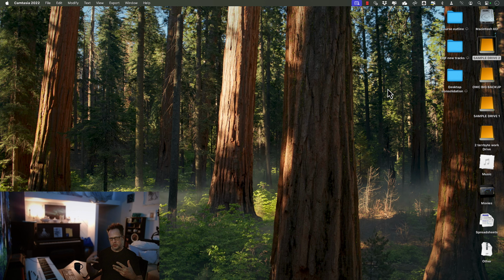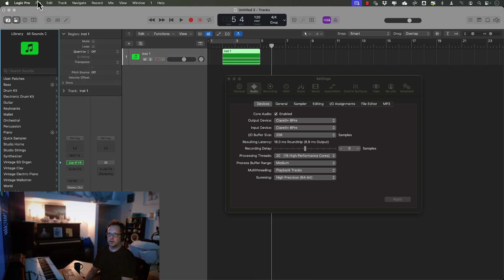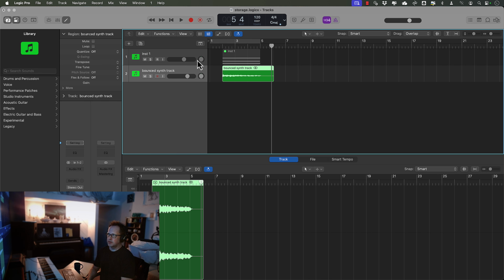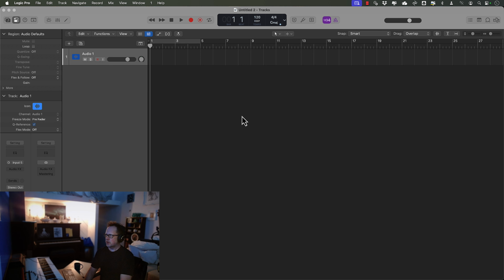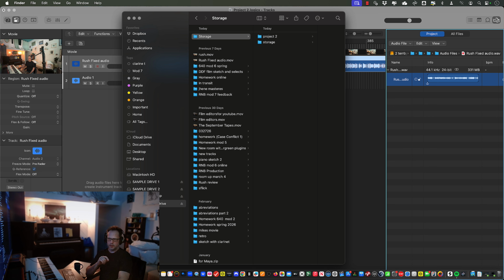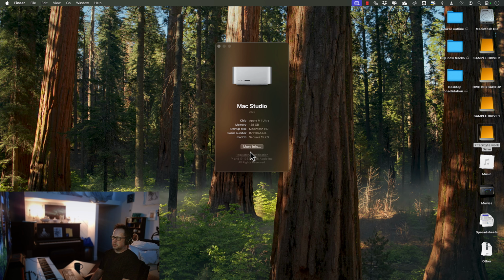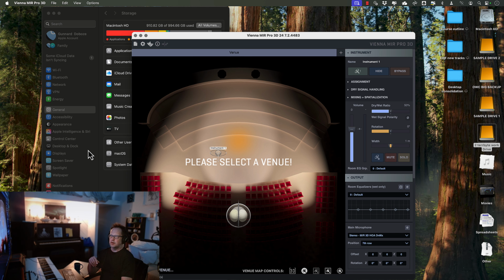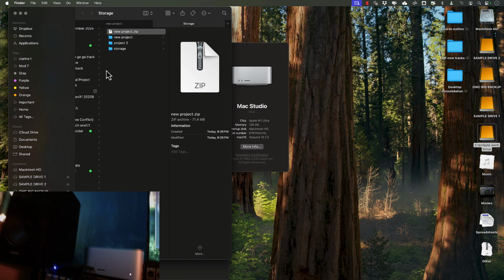Stop Losing Files in Logic Pro: Media Management for Beginners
Confused about how Logic Pro stores audio files and project data? In this video, I walk through the basics of media management in Logic Pro, including how audio is saved, the difference between project files and audio files, and how to organize your sessions more effectively.

I also talk about why local storage can be a smarter option than cloud-based storage during active projects, especially before sharing files with clients or collaborators. If you’re new to DAWs or still trying to understand the file-management side of music production, this video will give you a clearer foundation for keeping your projects organized, secure, and easy to deliver.